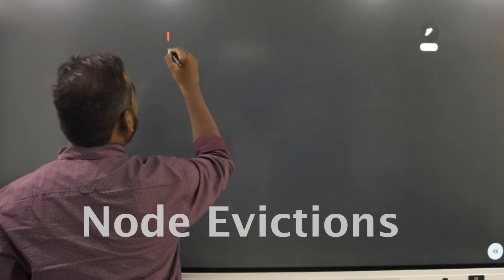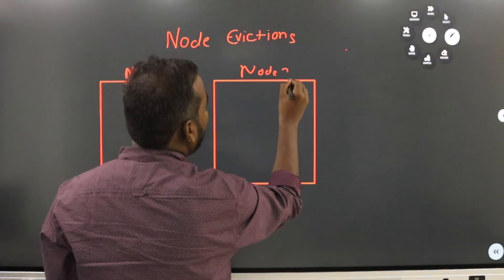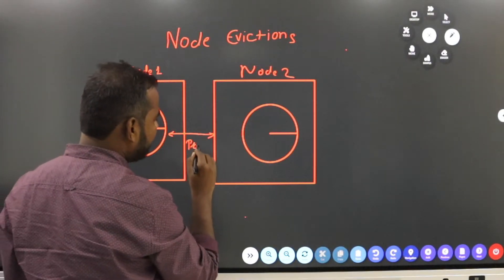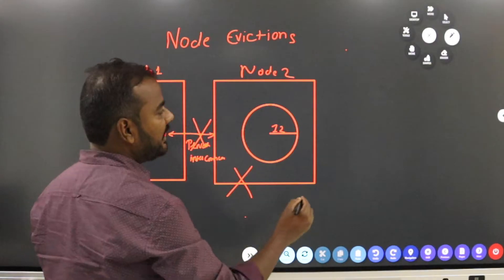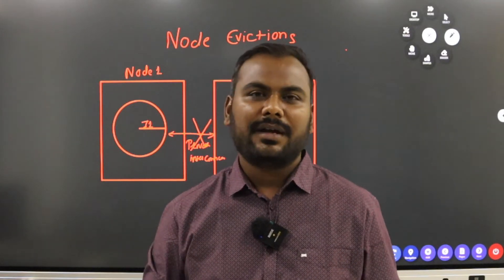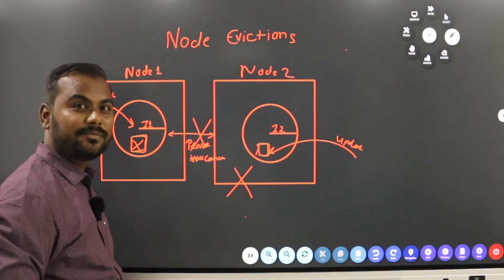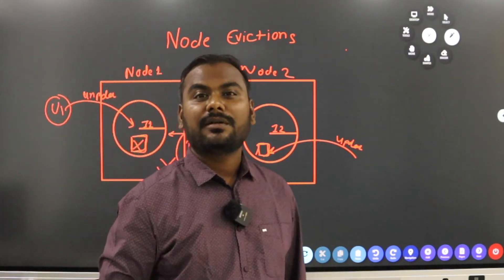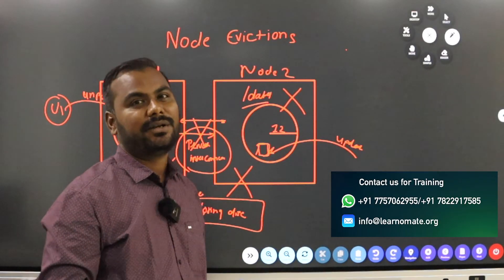What is node eviction in RAC ?